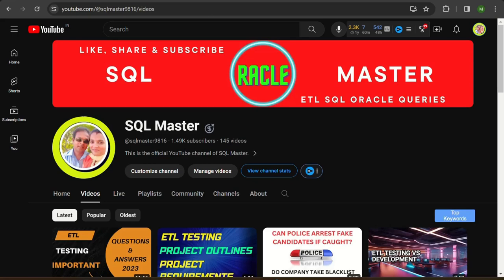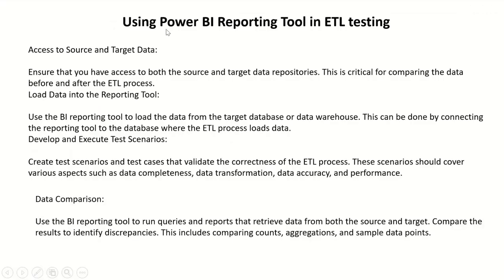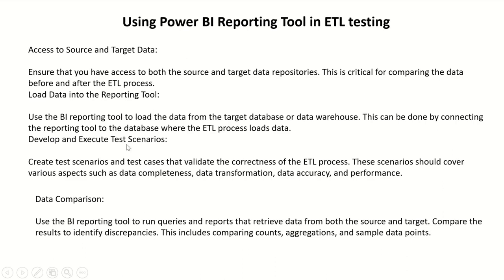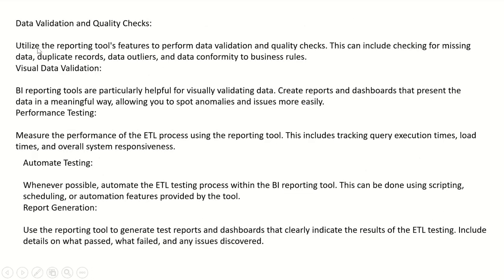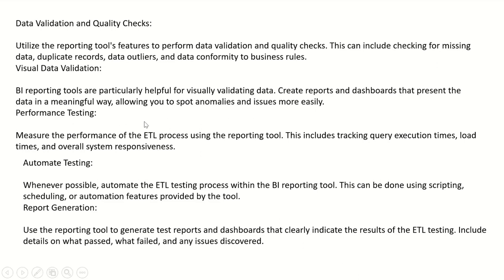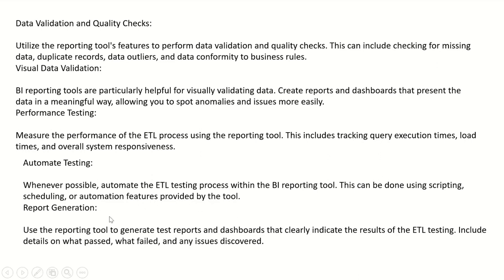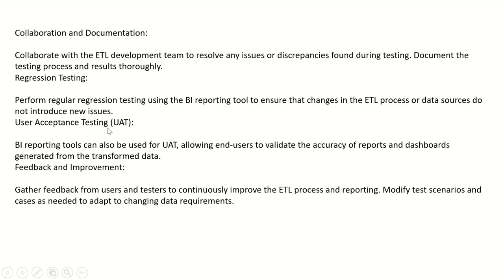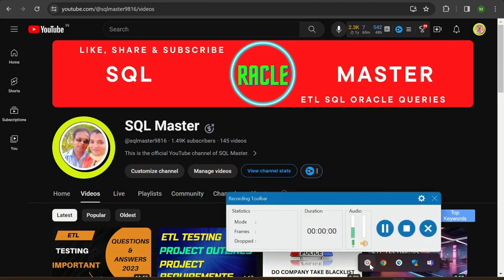How to Use Power BI Tool in ETL Testing| What All Usage of Power BI tool in ETL Testing